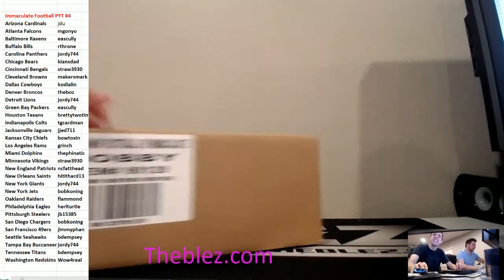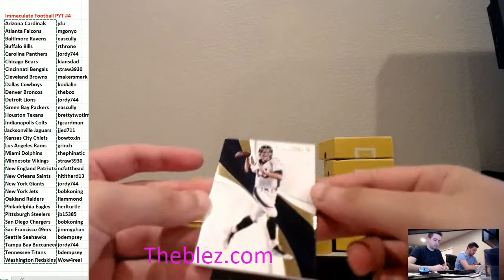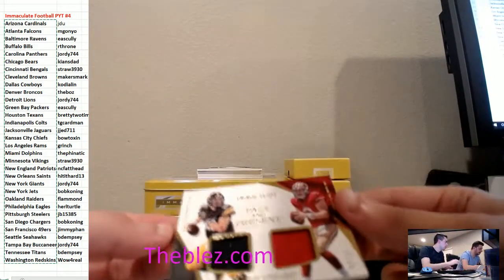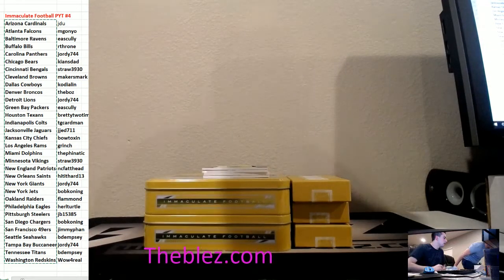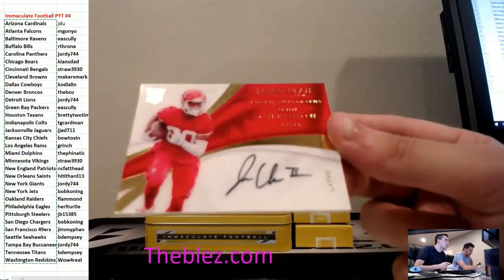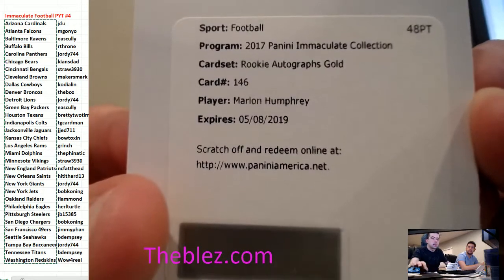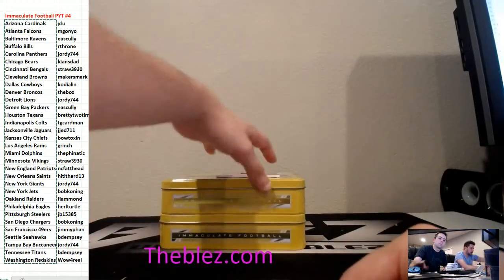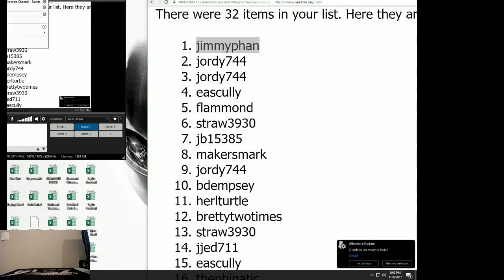2017 Panini Immaculate Football Case Break PYT #4